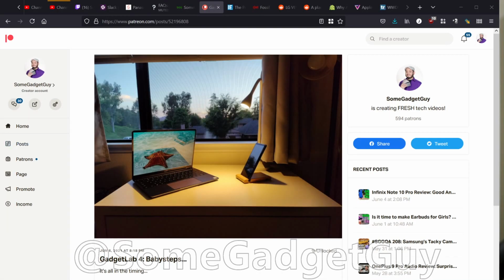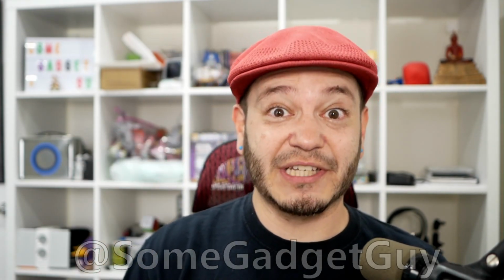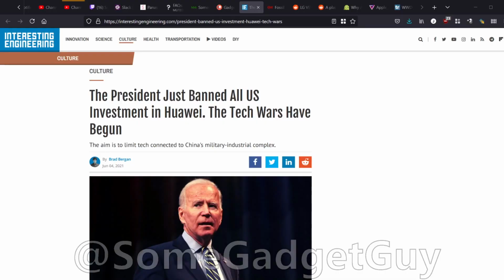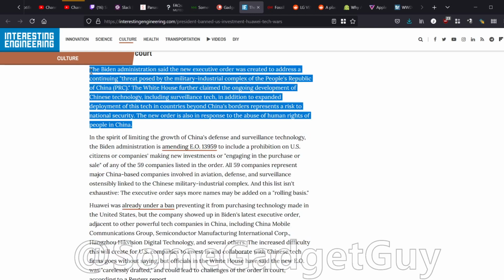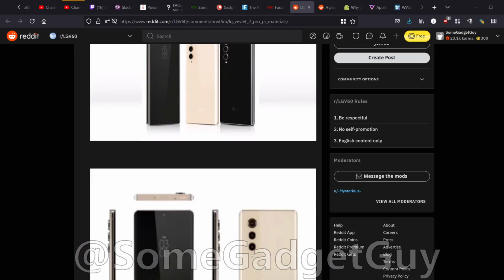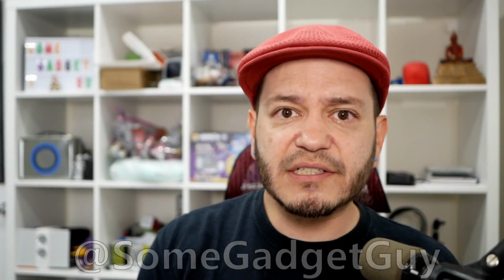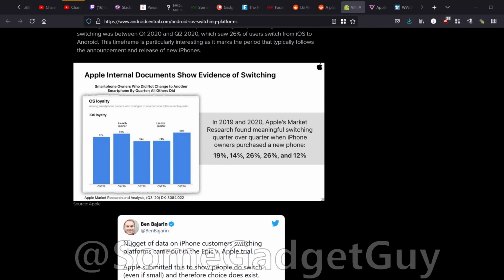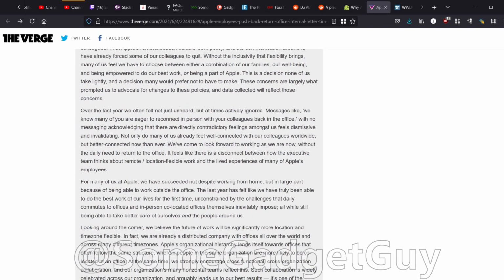SGGQA 209: WWDC21 Pre-Show, Fossil Flops on Updates, LG Velvet 2 Pro Specs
It's the WWDC pre-show! Literally streaming this podcast RIGHT UP to the start time of Apple's yearly developer conference! What should we expect from iPadOS, iOS, TVOS, and will we see any hardware?
Also, Fossil is saying NO to future WearOS updates, President Biden is doubling down on the Huawei ban, and we have the leaked specs of what would have been LG's Velvet 2!
Let's get your tech week started right!